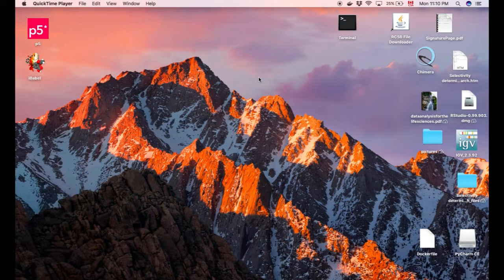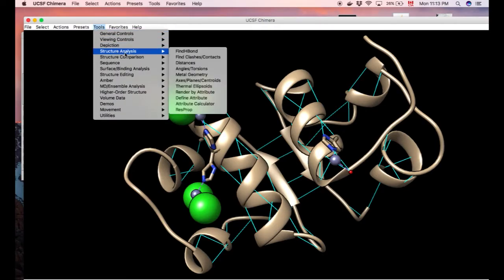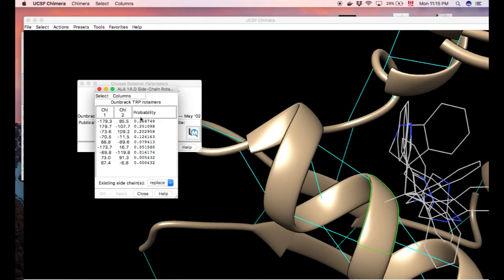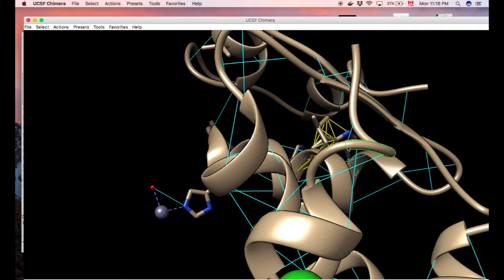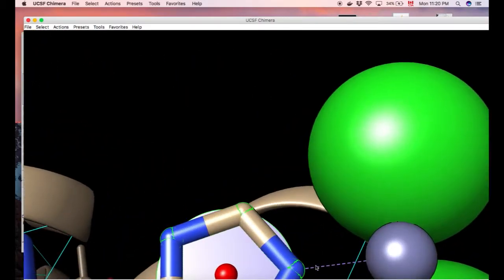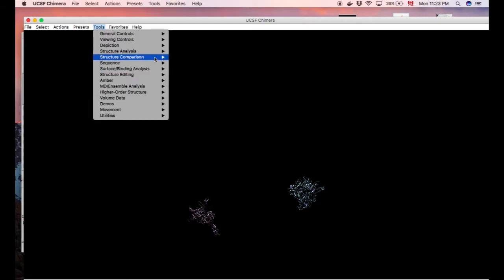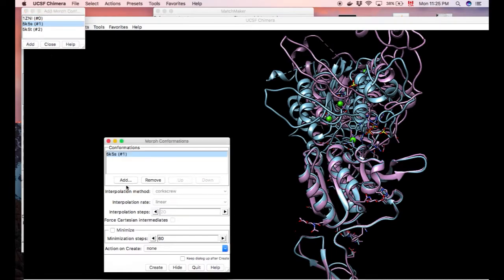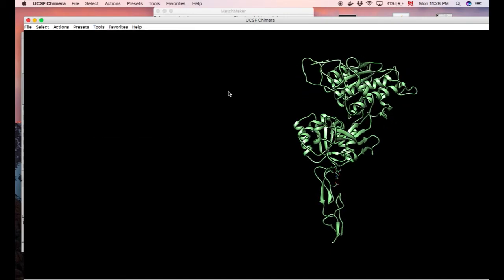Protein Imaging - Analyzing Bonds, Mutations and Protein Movement (Tutorial 4)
This video will present the analysis of bonds, mutation of amino acids, and the animation of protein movement in UCSF Chimera.

Tutorial by: Alexis Nolin-Lapalme
Editing by: Reilly Pidgeon

StudentPharma

StudentPharma is a student-run drug discovery group. These videos were made to offer them the required tools to learn how to manipulate some of the common software used in research.